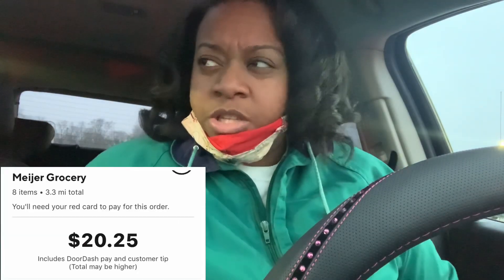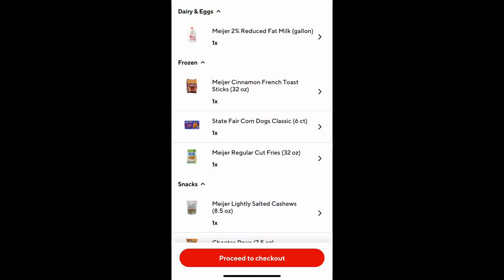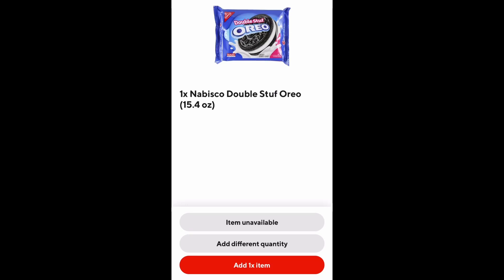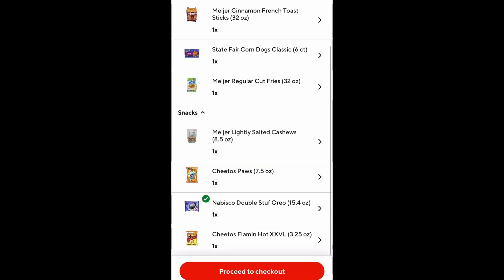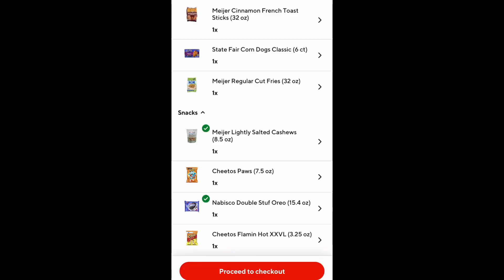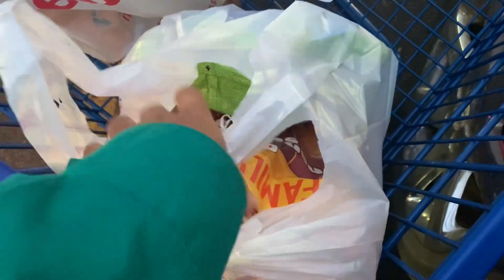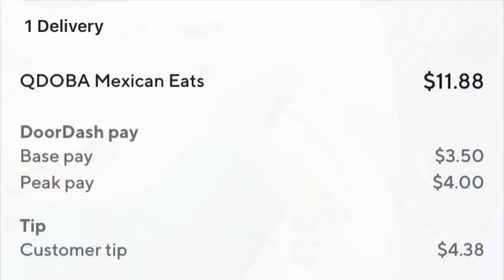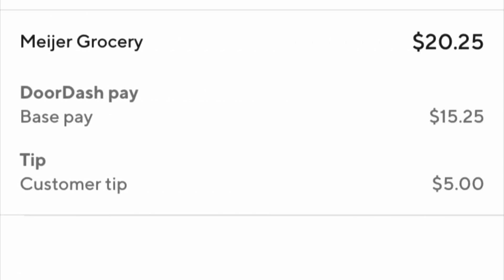Doordash FINALLY did this! 🙌🏽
The time has finally come! We finally have photos to go along with the description of the items!